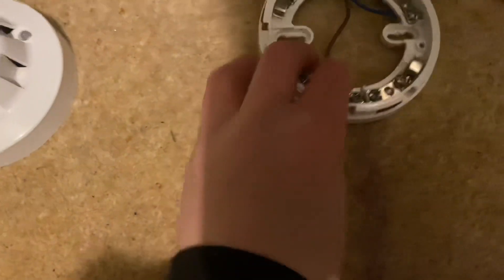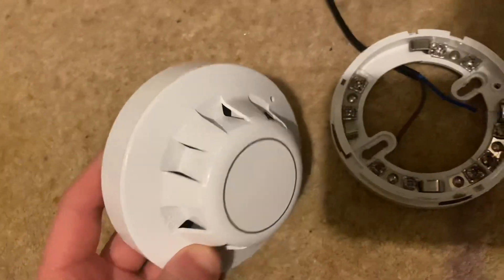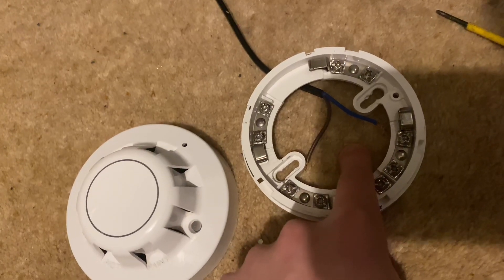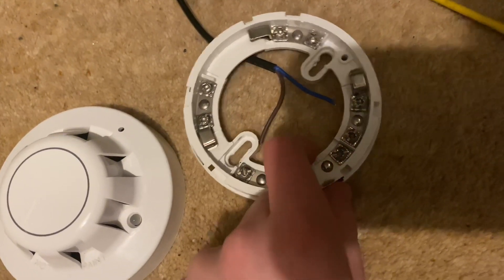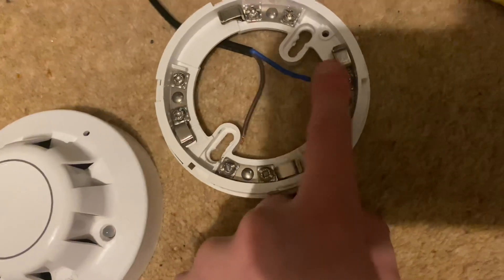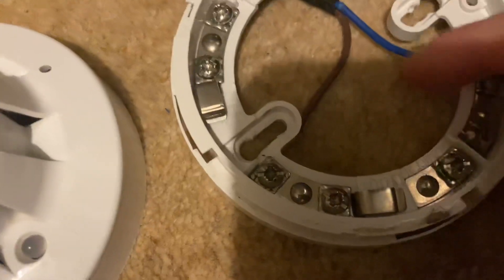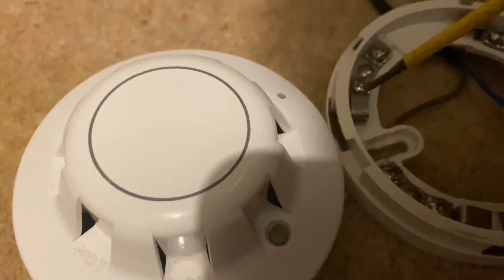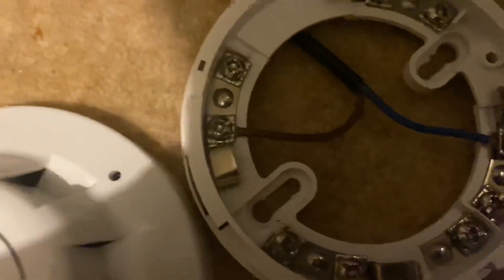How to wire - Apollo Series 65 Detector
In this video: I show you how to wire an Apollo Series 65 Conventional Detector. (in this video i used two core wire, but you can use three core wire and put the earth wire into the earth terminal.